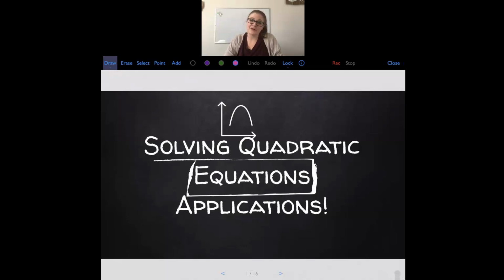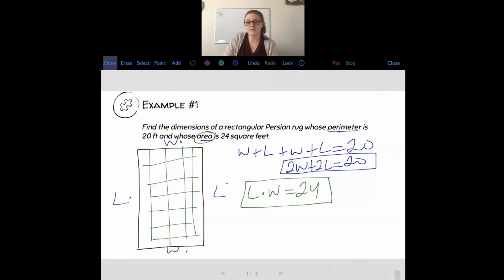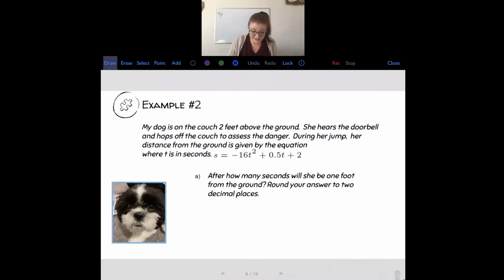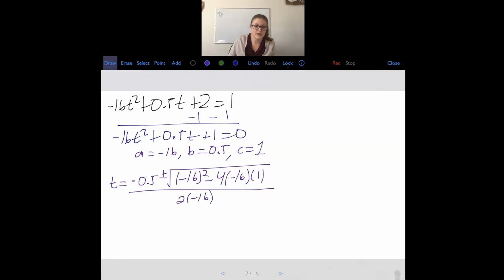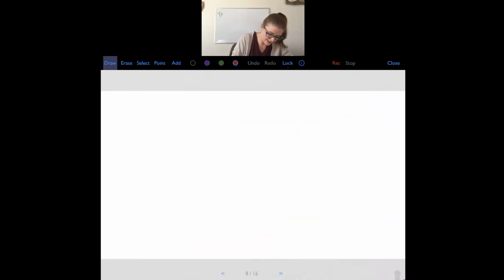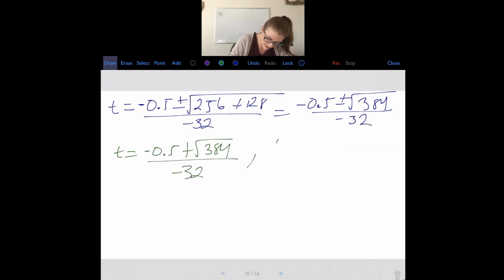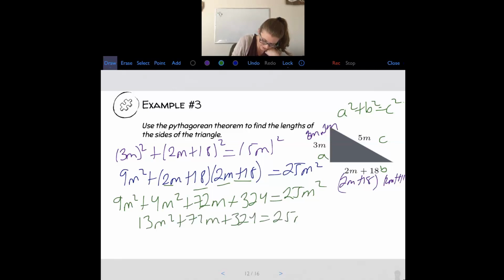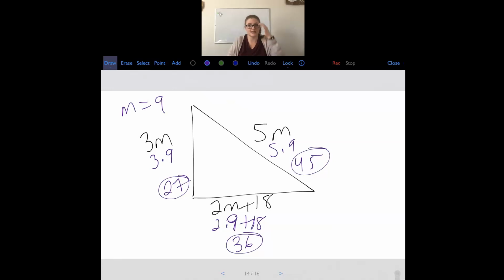Applications of Quadratic Equations